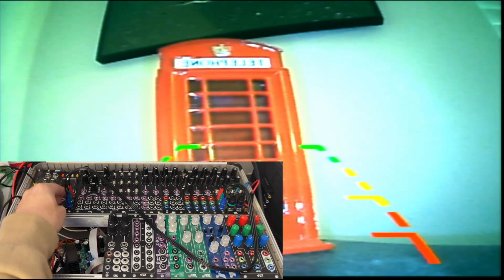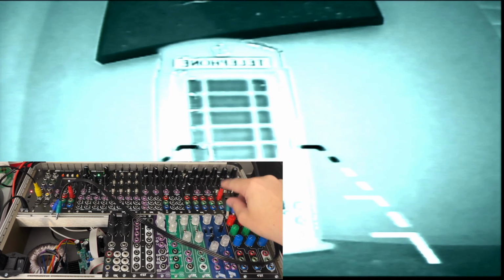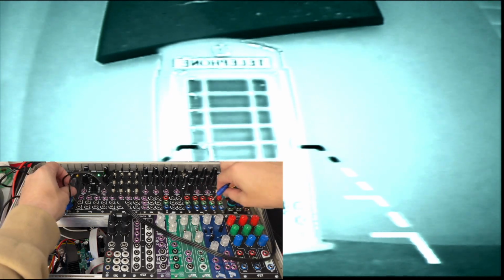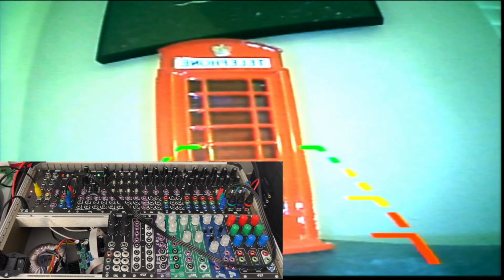Intro to Video Synthesis | Vol. 1 | RGB Encoding/Decoding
I have been wanting to make some educational content about video synthesis for awhile now to help clear some of the mystique behind the subject and garner interest in the art form.  Please provide critique, corrections, questions, suggestions, etc. in the comments.  I am also constantly learning and want to make sure the info is as accurate and helpful as possible!